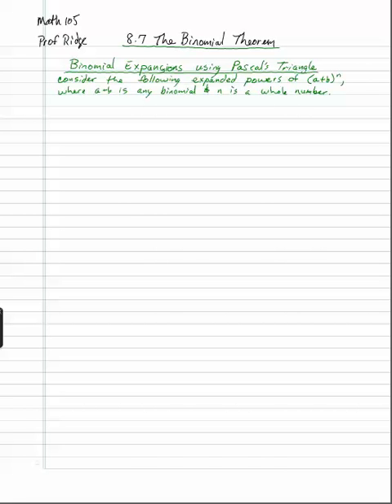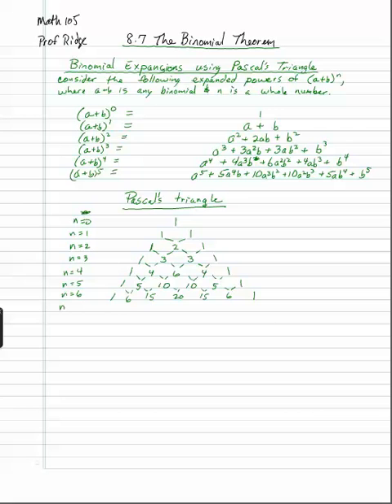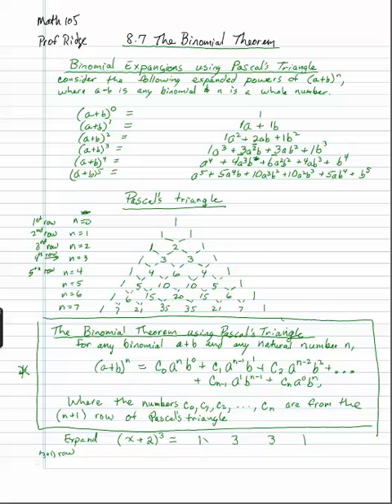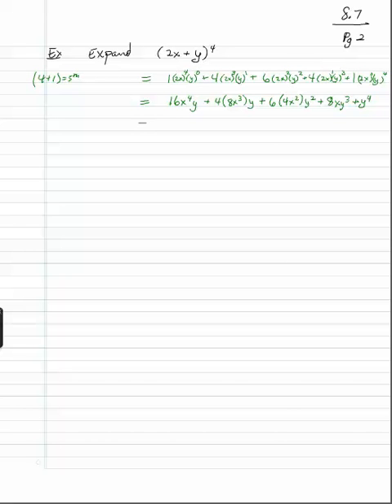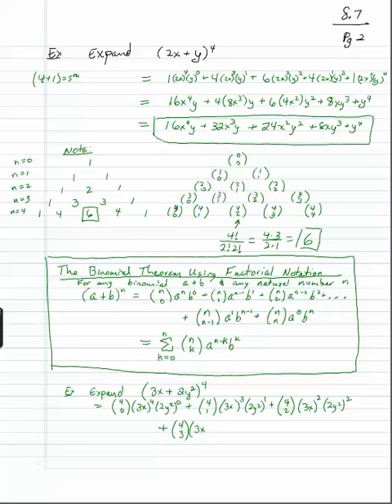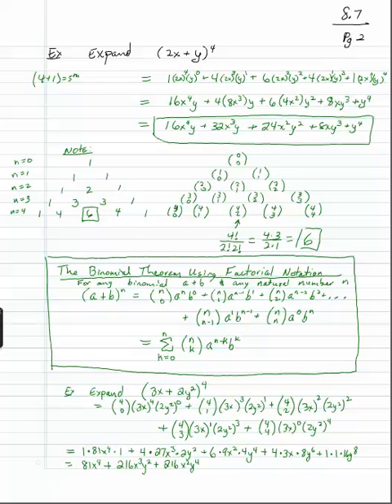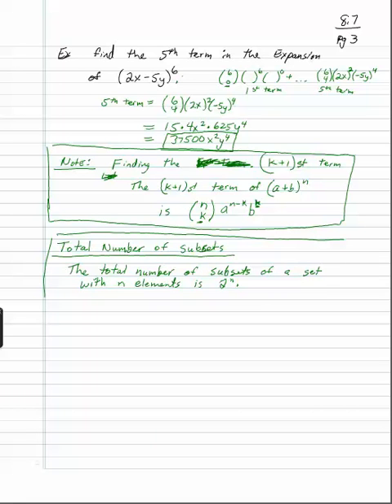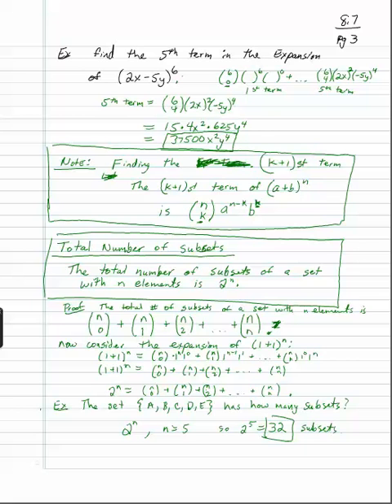Math 105 lecture 8 7